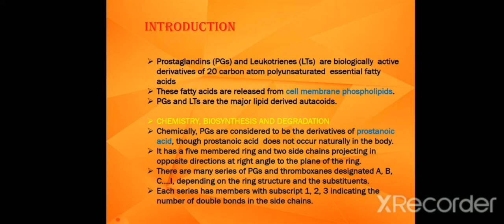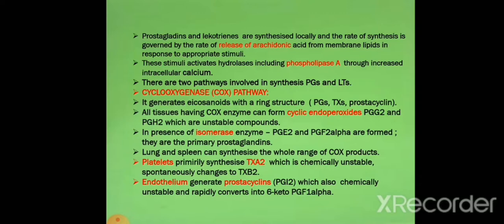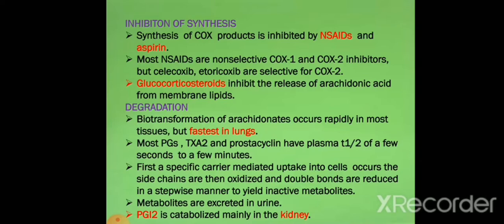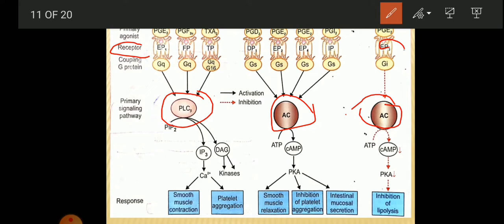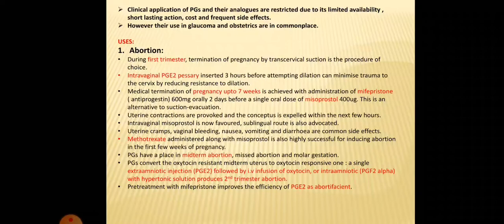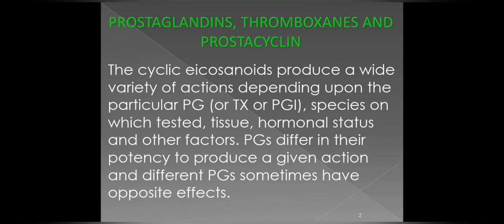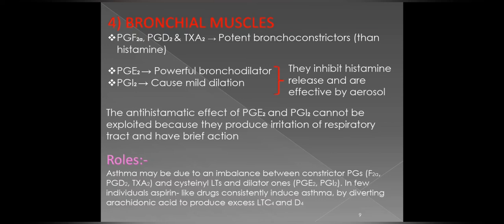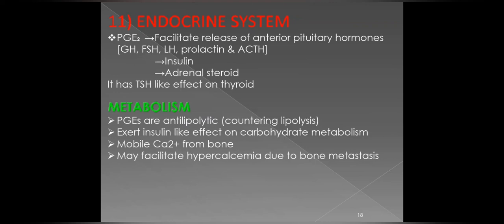PROSTAGLANDINS (PGs) by: Camila A. Carlman & Parvathy Lakshmi A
Introduction, classification, synthesis, physiological role, pharmacolgical actions, uses, Drugs.